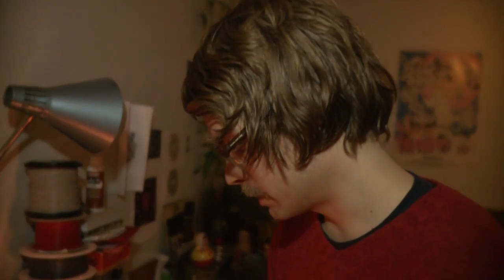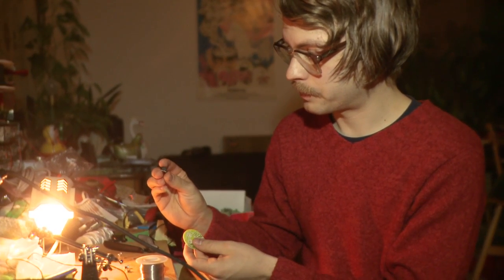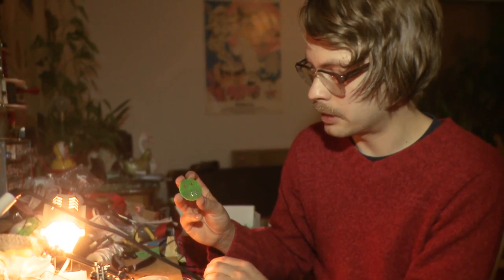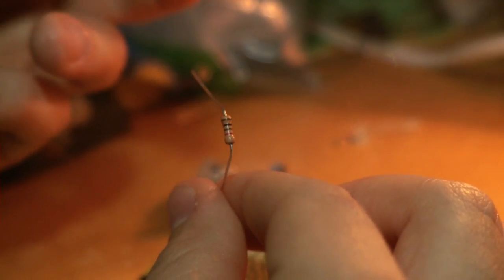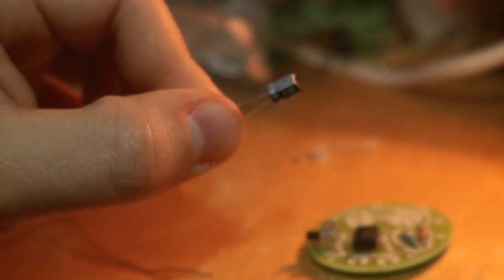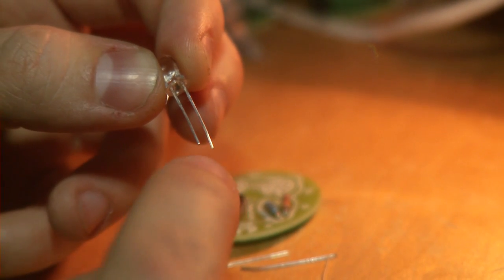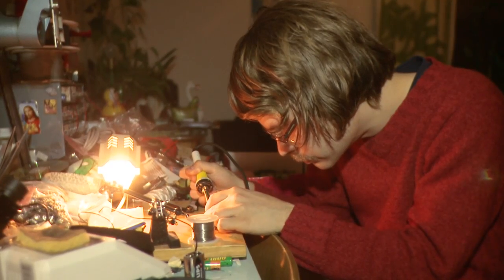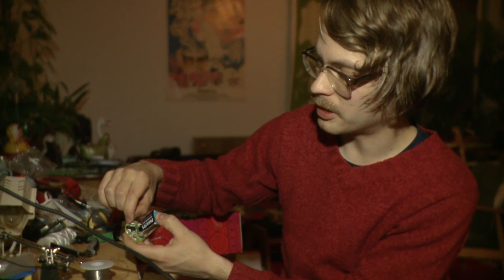Shokun Kunitoki Strobe Light Kit (soldering guide)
For those looking for the ultimate psychedelic experience, the Shogun Kunitoki: Vinonaamakasio (FR-62LP) will be available as a picture vinyl LP featuring two animation loops that can be viewed using this magical Shogun Kunitoki strobe light (FR-62SL).

A true fan will buy the Shogun Kunitoki Strobe Light Kit (FR-62SLK) and build it him/herself. In this video you can see step by step instructions on how to solder the kit together. In addition to the kit you need a 9V battery which is not included in the package.

Available directly from Shogun Kunitoki website and the Fonal Records shop upon the release date 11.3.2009.